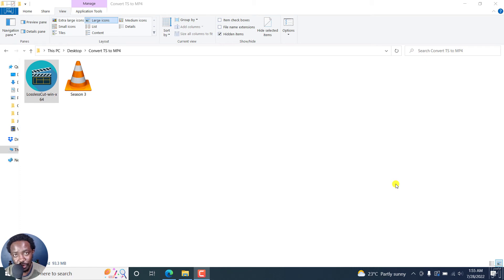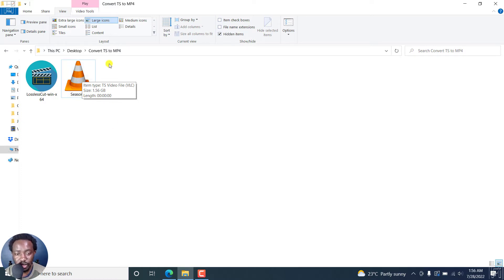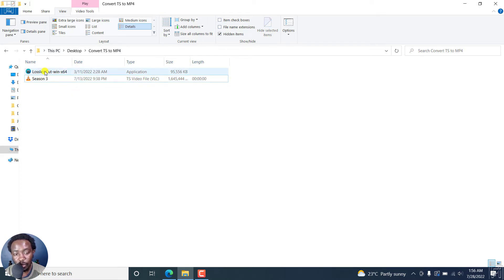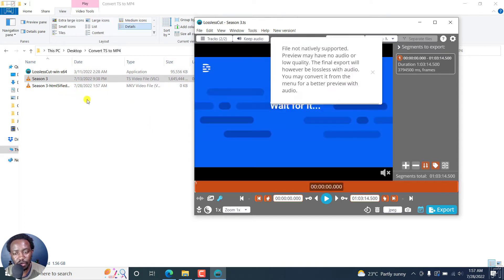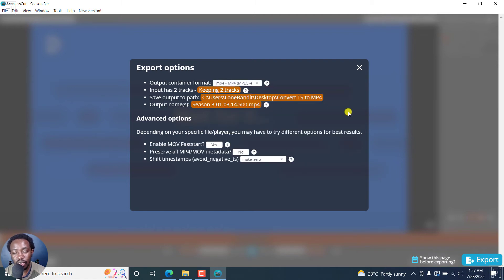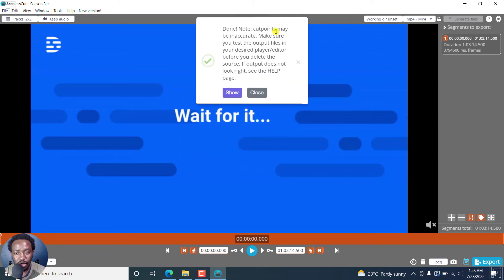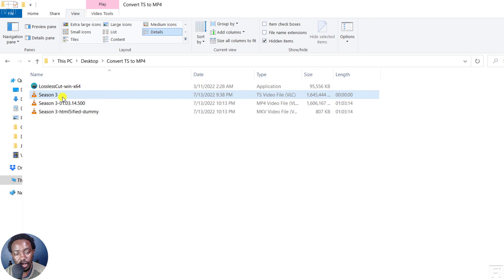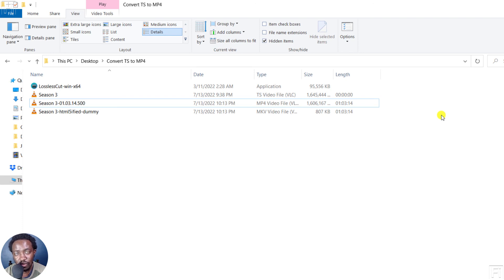How to Quickly Convert a TS Video to MP4 for FREE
In this video, I'll show you How to Quickly Convert a TS Video to MP4 for FREE using Losslesscut. Losslesscut is available for Windows, Mac and Linux.
Update: check the top 5 ways o convert TS to MP4 (Lossless, Fast, Easy)